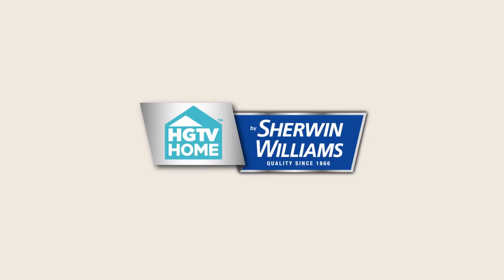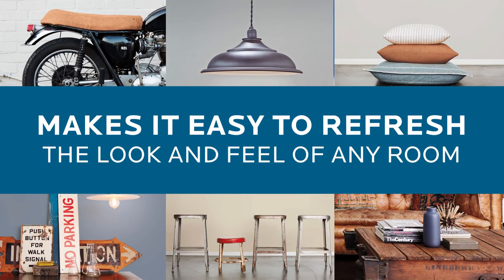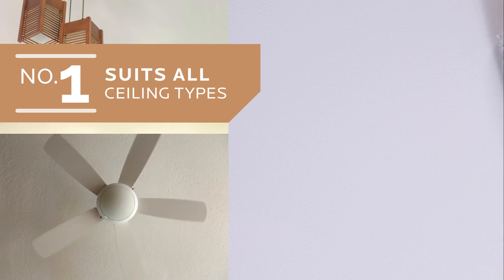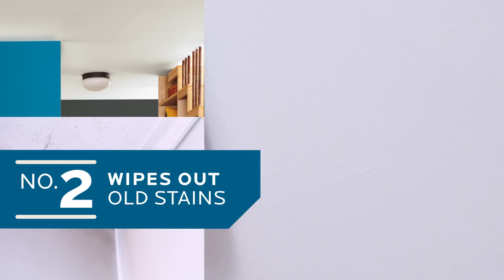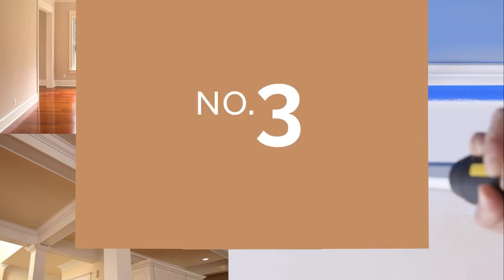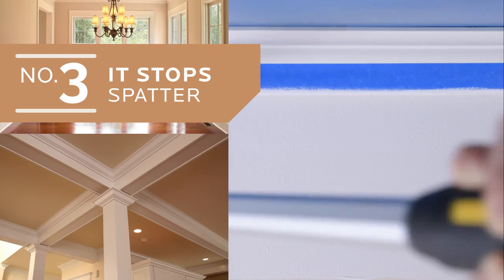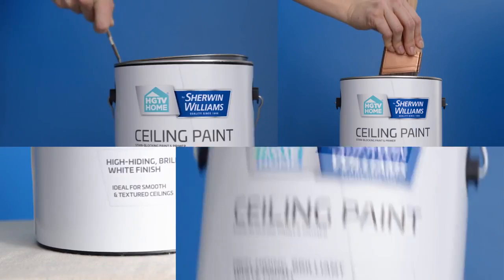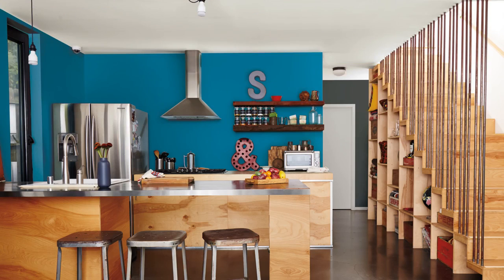Jamie Hill Voice Over for Ceiling Paint